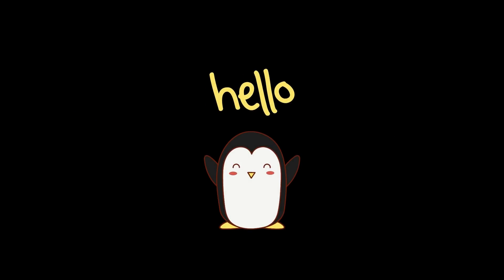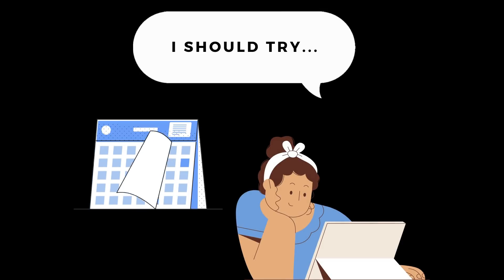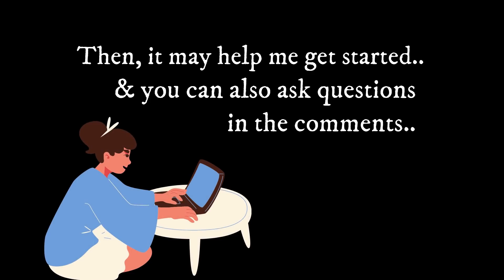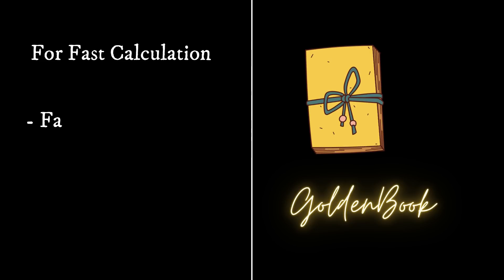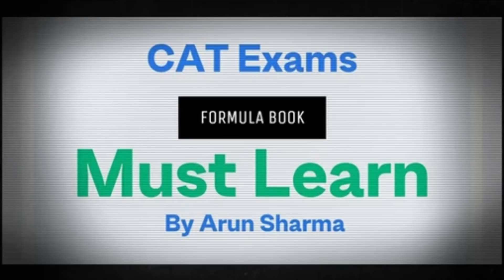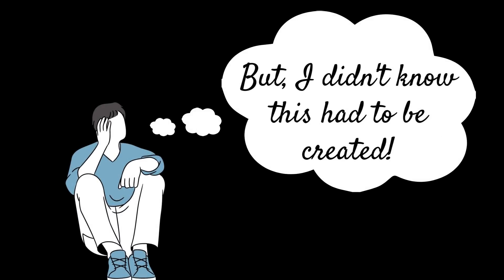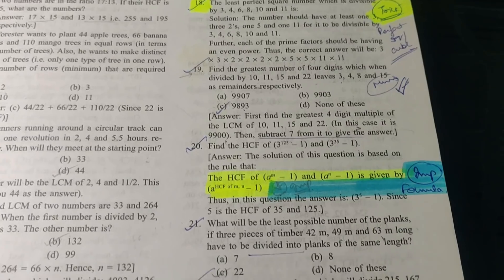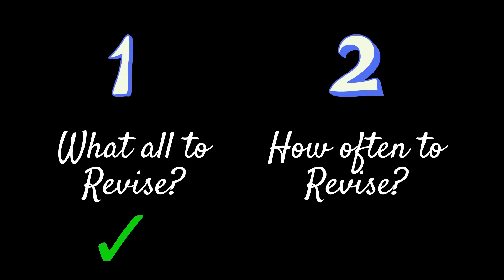Revision Strategy for CAT Exam | Quant Revision for CAT: How to Revise for CAT 2021?